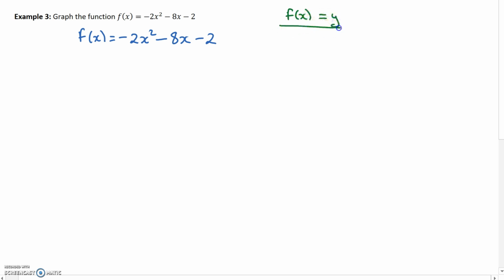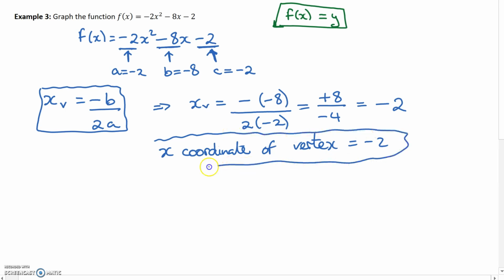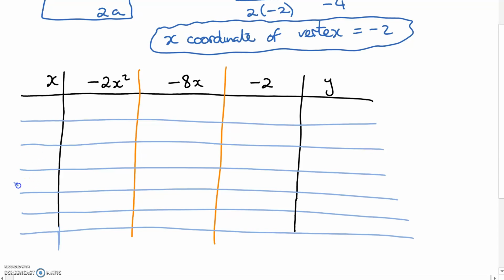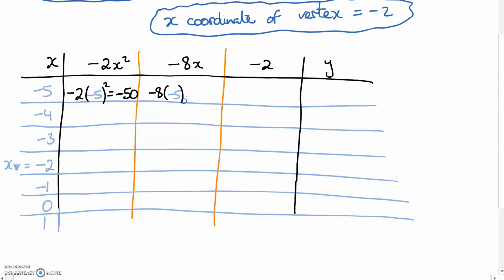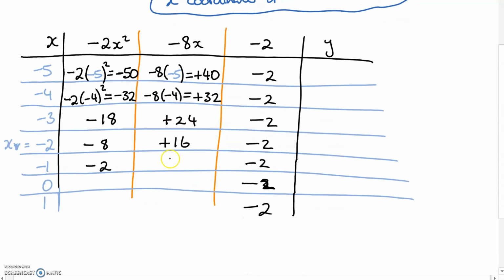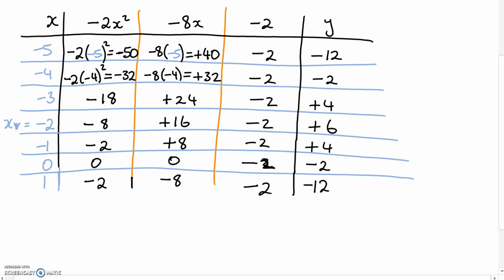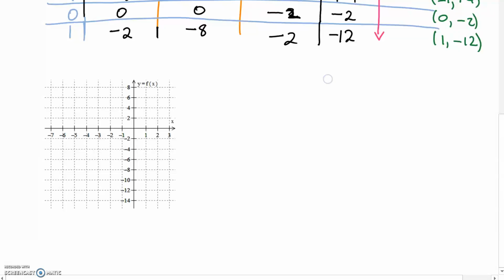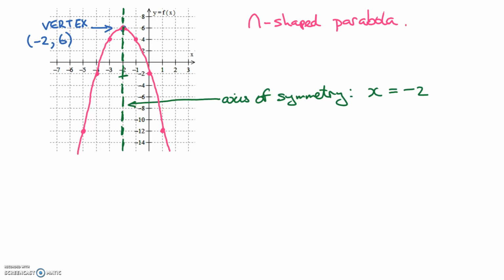Graphing Quadratic Functions with a Table, Example 2